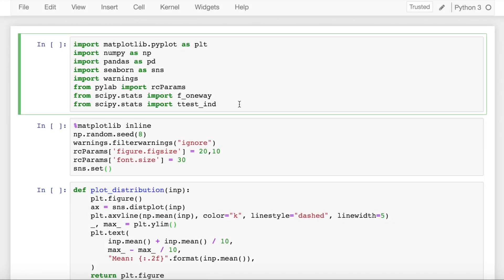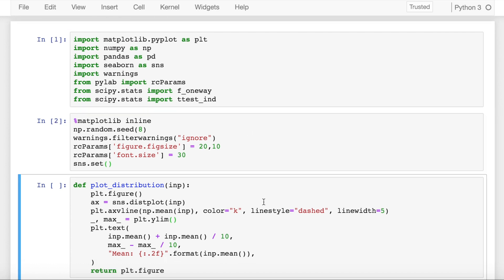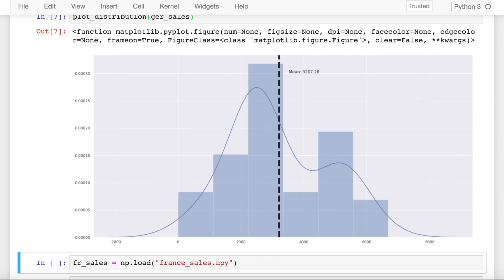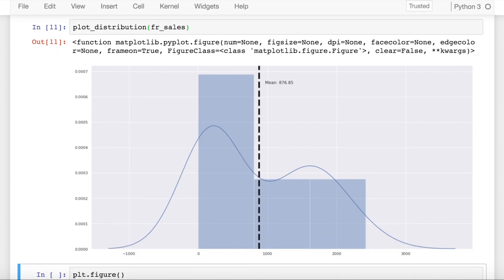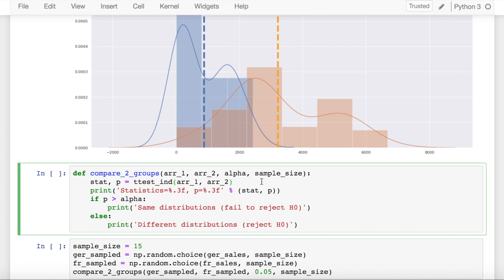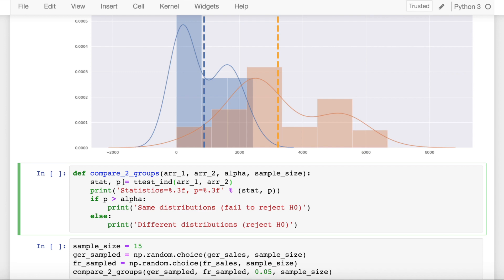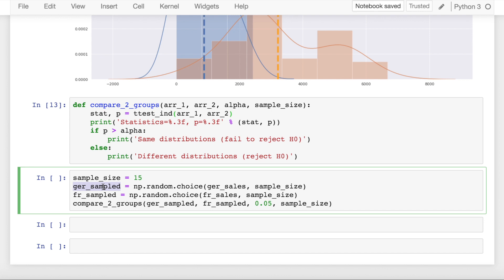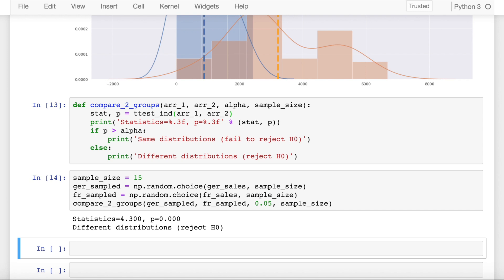T-Test for Comparing Two Group Means in Python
T-test, is used to determine whether the means of two groups are equal to each other. The assumption for the test is that both groups are sampled from normal distributions with equal variances. The null hypothesis is that the two means are equal, and the alternative is that they are not. This tutorial covers the basics of performing t-tests in Python.